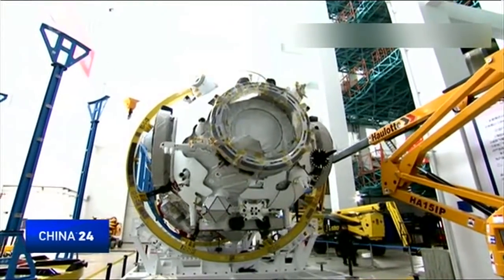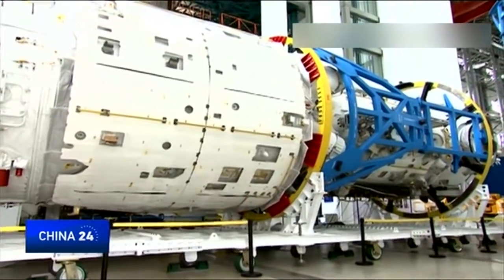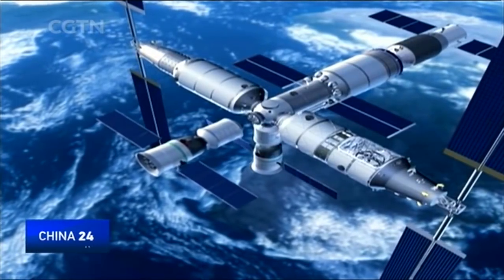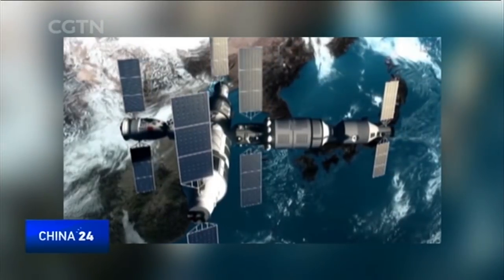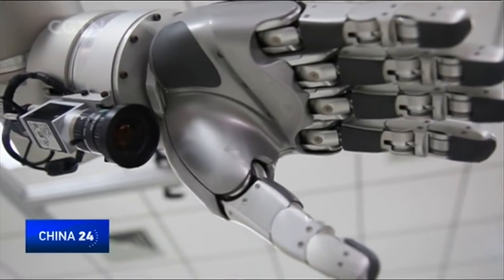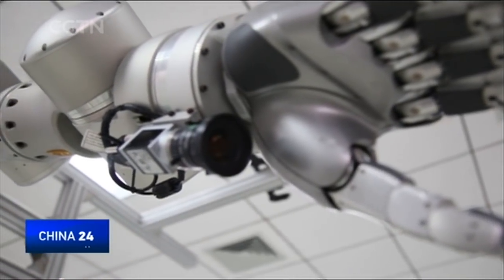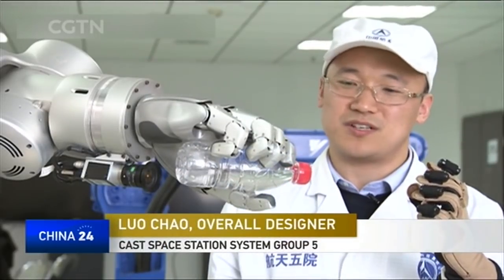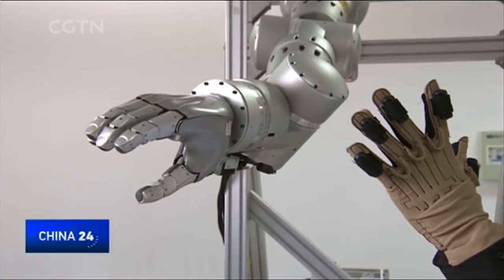Debut of core capsule of China's manned space station?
The next frontier in China's space development, it's first permanent manned space station, is being built in two space innovation hubs in Beijing and Tianjin.